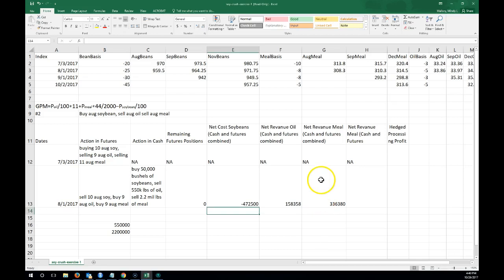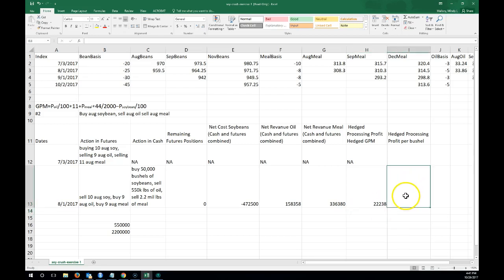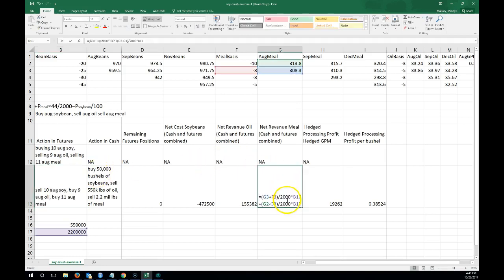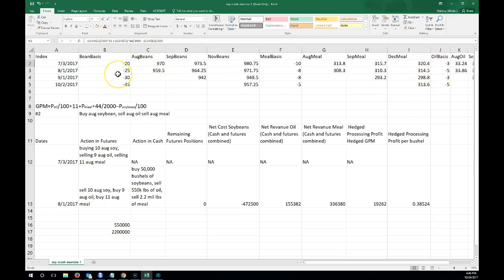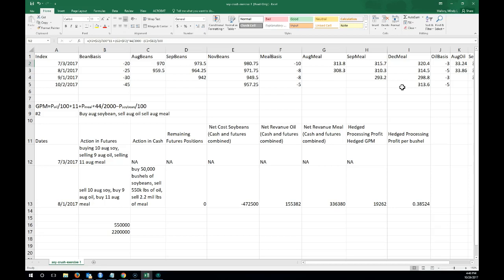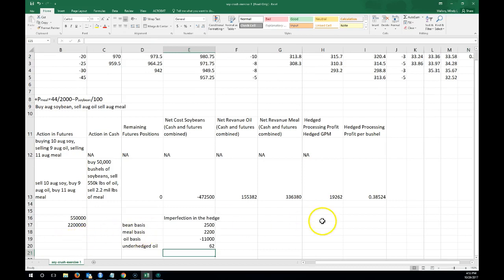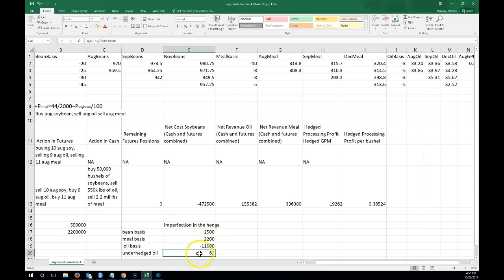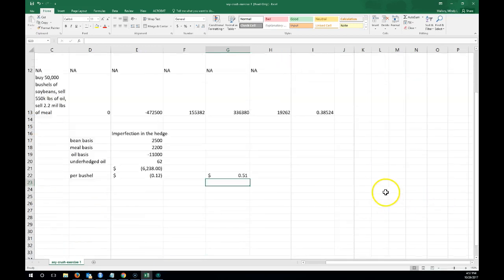Lab 9 Chapter 13-3